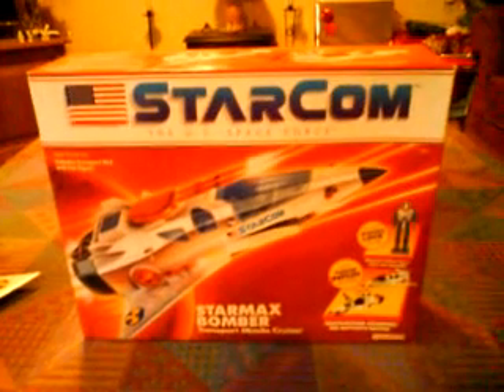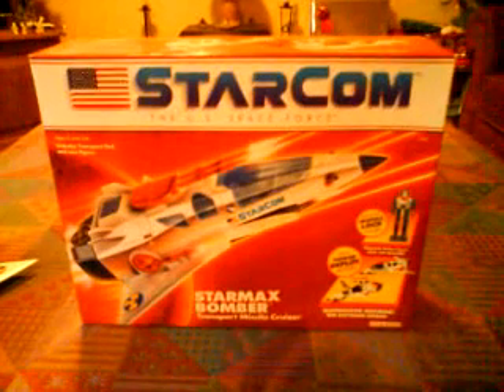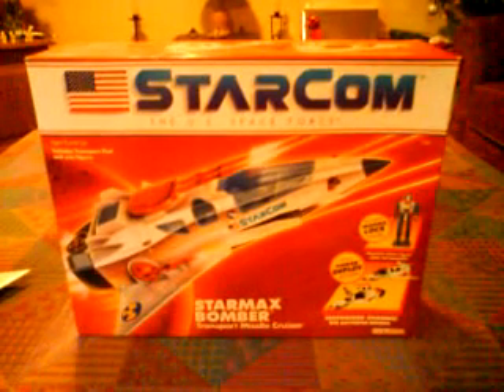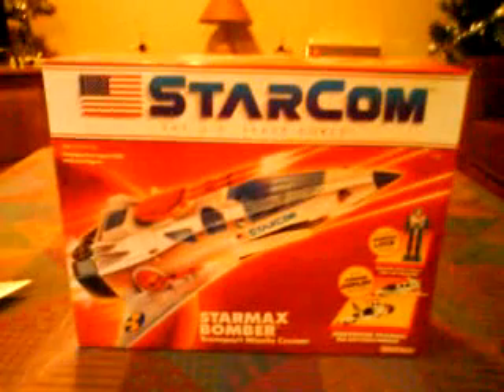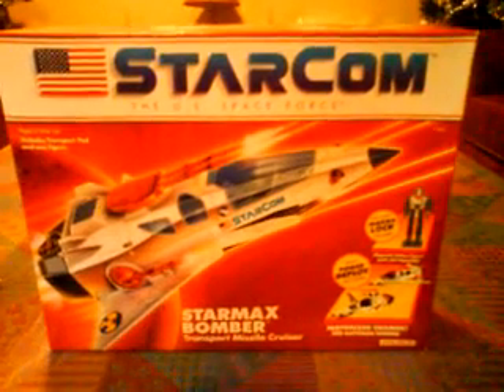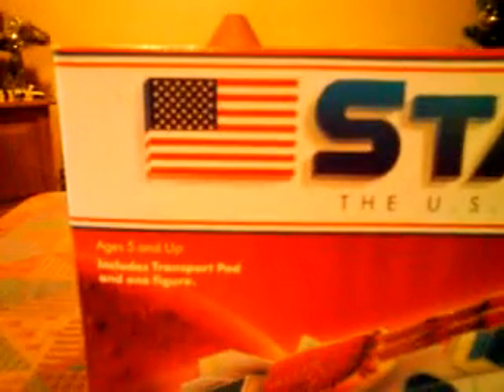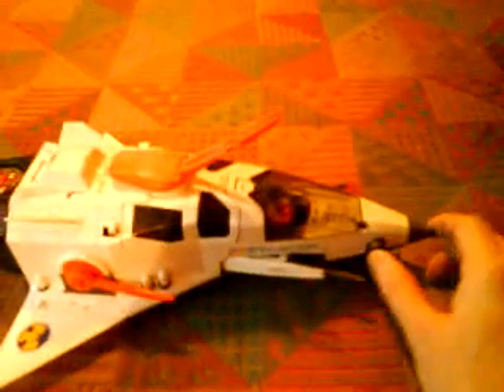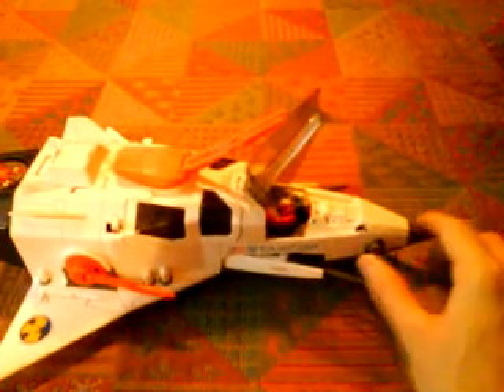Starcom Starmax Bomber review.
A review of a toy made in 1986 by Coleco. The Starmax Bomber, the flagship off Starcom, when most kids from the 80's hear Starcom, they always rememeber the Starmax Bomber.